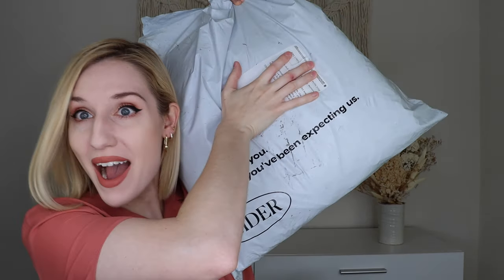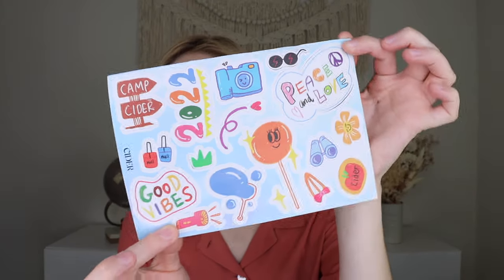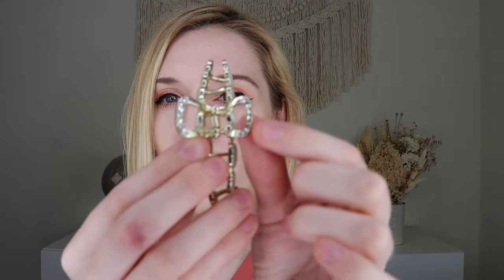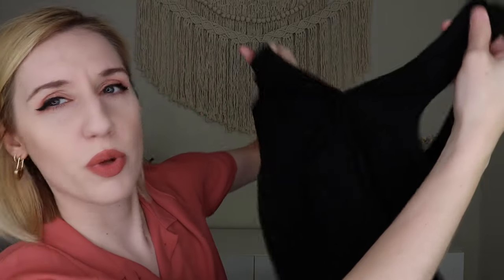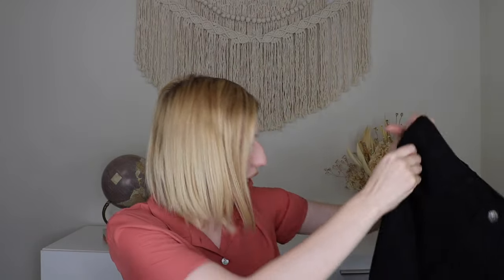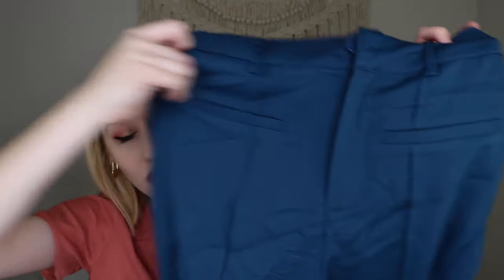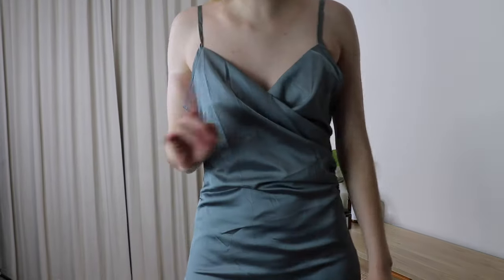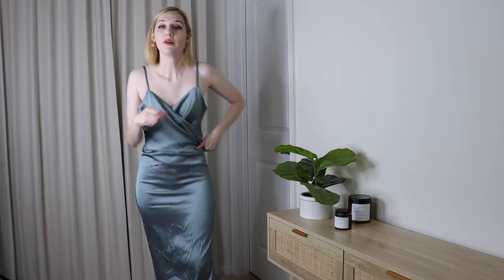CIDER CLOTHING HAUL 2022 | Honest Review & Try-On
Makeup I am wearing:
-Item Beauty: On the Daily Eyeshadow Palette